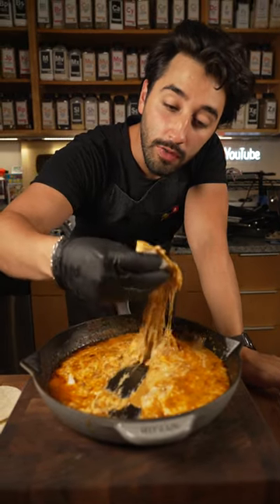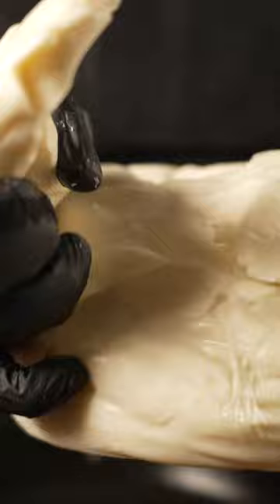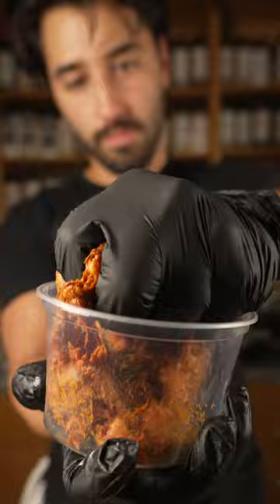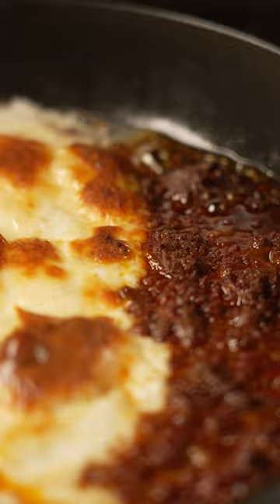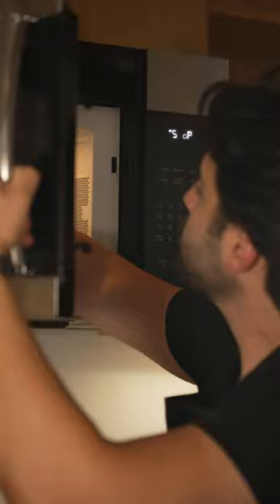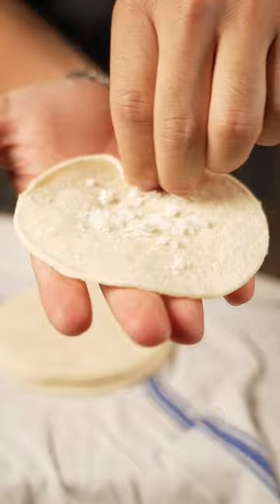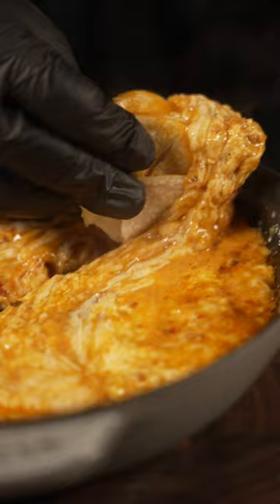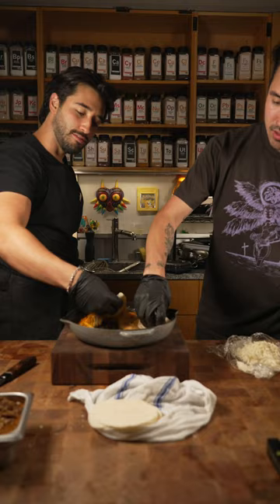Mexican Cheese From My Childhood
Queso flameado

Ingredients :
-1/2 lbs queso Oaxaca
-4 oz modelo especial
-4 oz pork chorizo